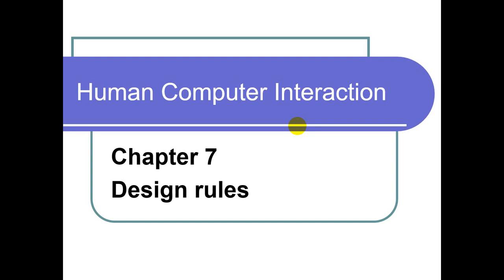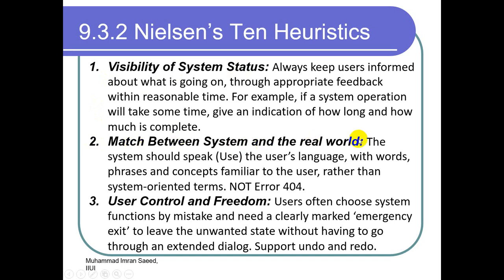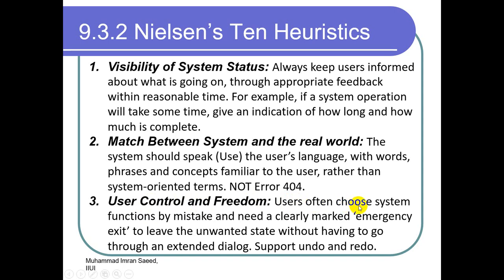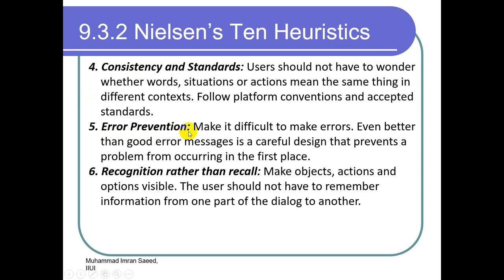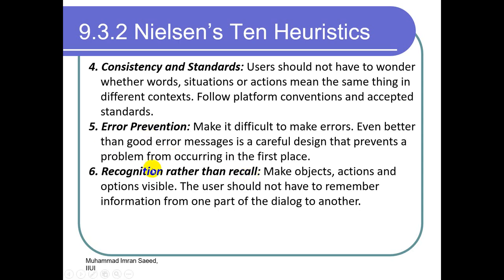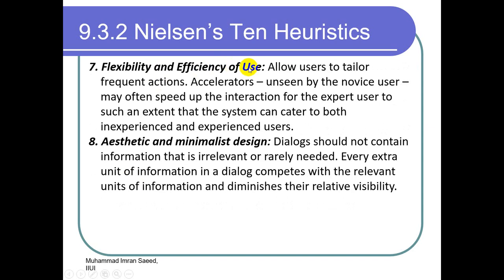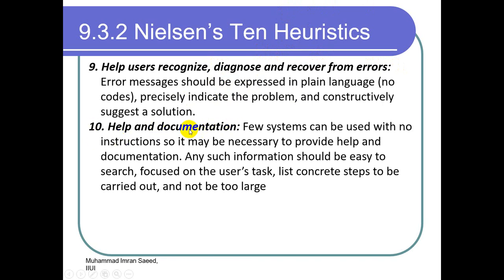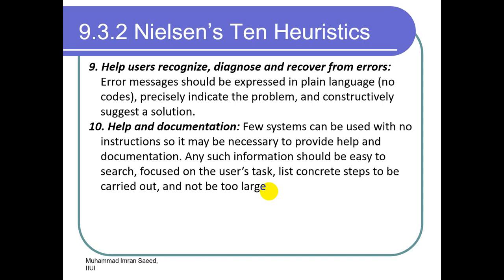Human Computer Interaction (HCI): Chapter 7-d: Design Rules: Nielsen's 10 Heuristics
This Lecture describes the Nielsen's 10 Heuristics for Human Computer Interaction (HCI) Course.